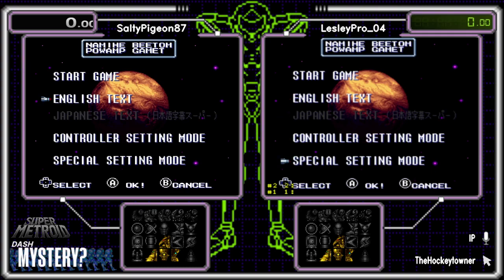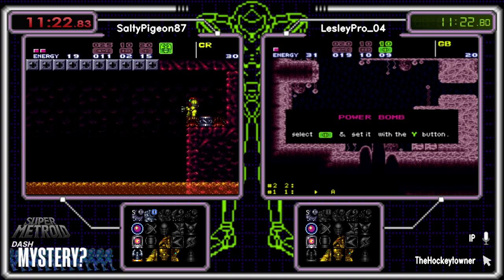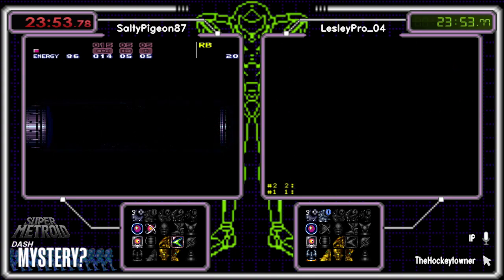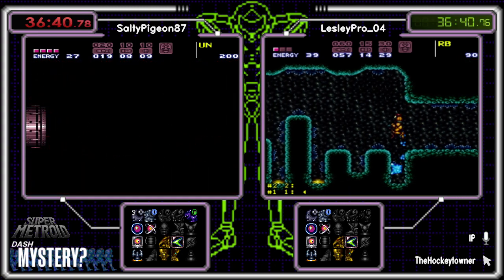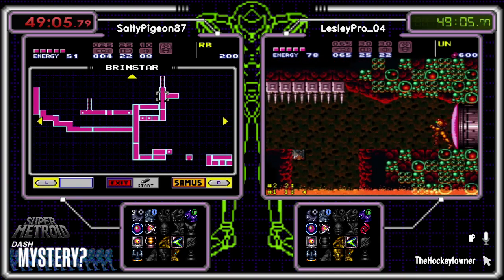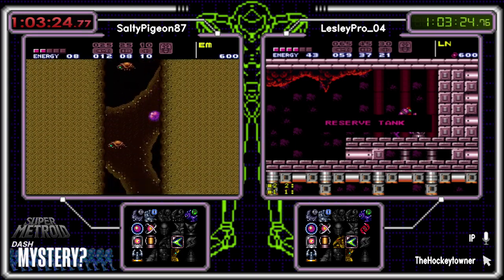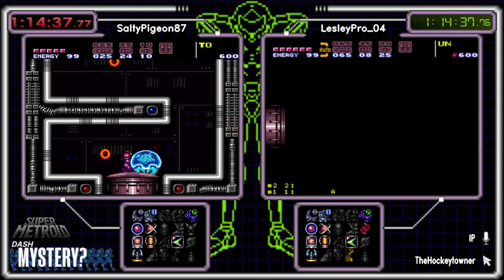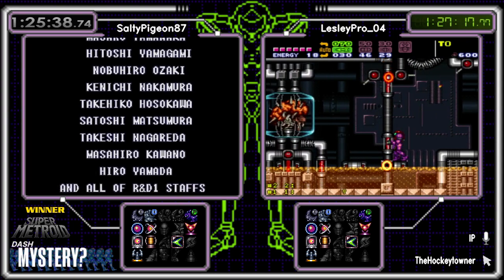SaltyPigeon87 vs LesleyPro_04. SM Randomizer 2024 Mystery Tournament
Super Metroid Randomizer 2024 Mystery Tournament

A randomizer tournament where the settings are discovered as the seed unfolds